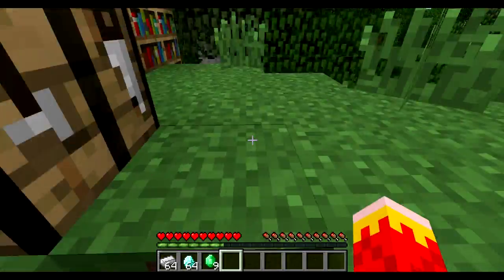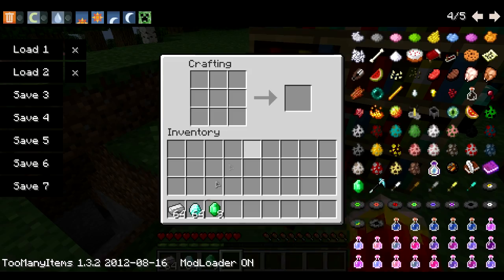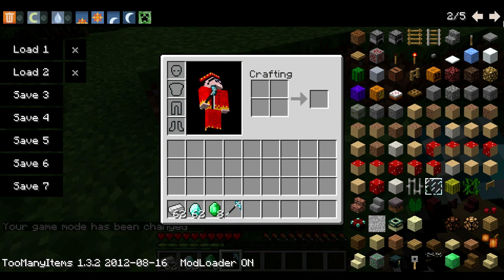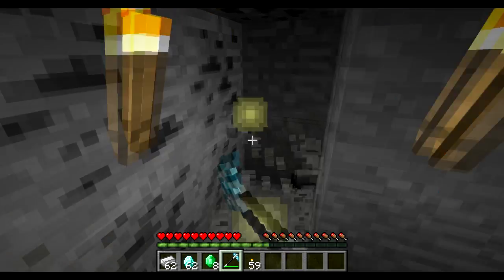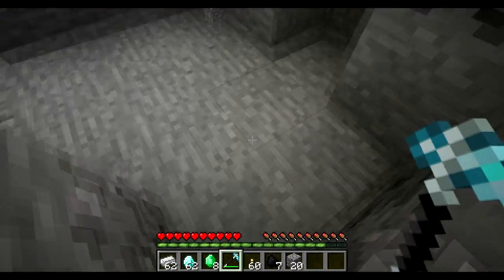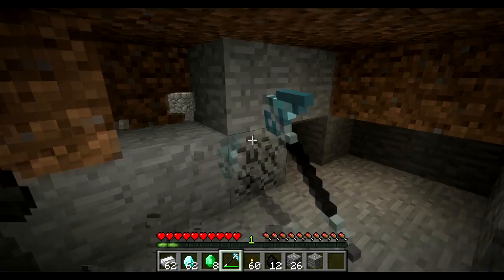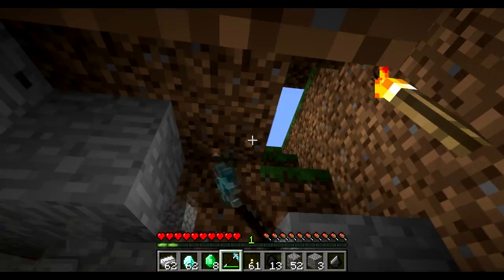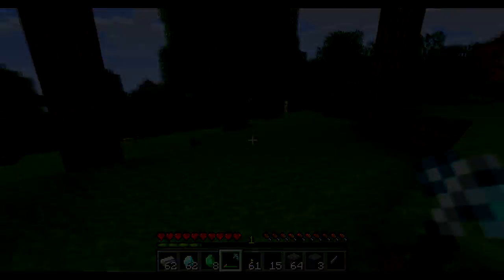Minecraft Annihilator Pickaxe Mod Review (Better than Diamond!)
This mod adds one new item to the game, the annihilator. It is better than diamond in every way, and it looks pretty cool.